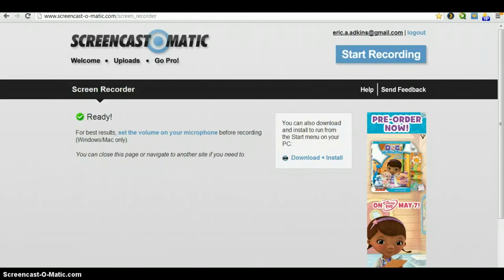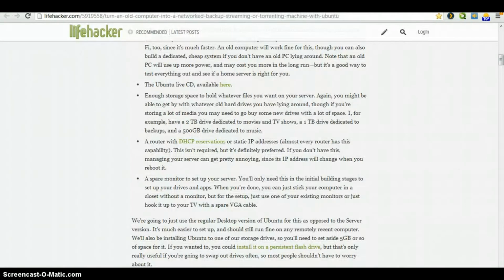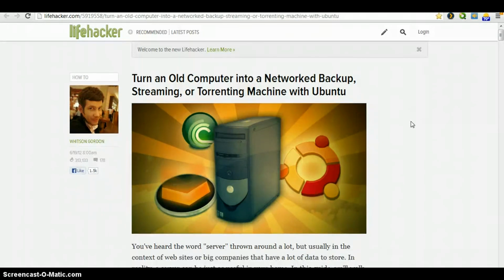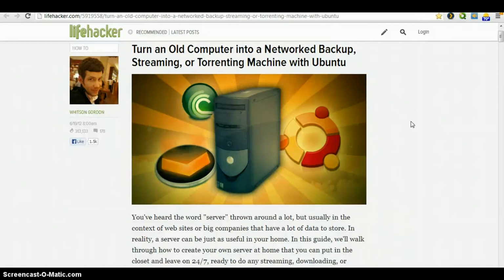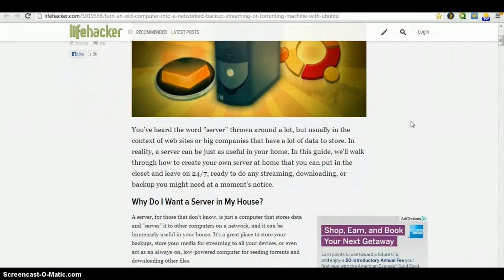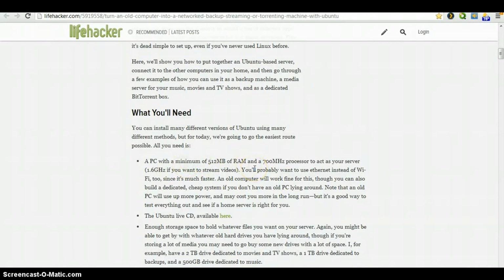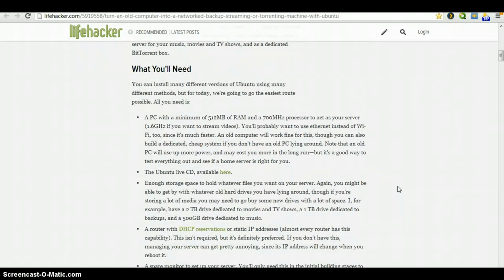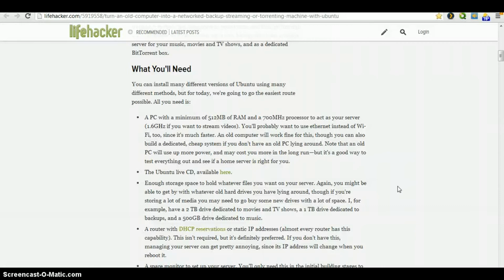Media assignment Youtube education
I created this video with the YouTube Video Editor The goal of this clip is to demonstrate how YouTube videos are changing the domain of education. The beauty of this particular technology of courses being the extremely sparse overhead required to produce a decent film. (i.e. Online technology 'backend', cell phone, computer)